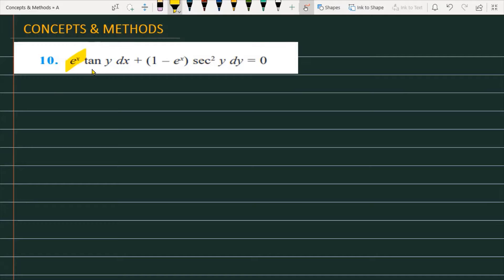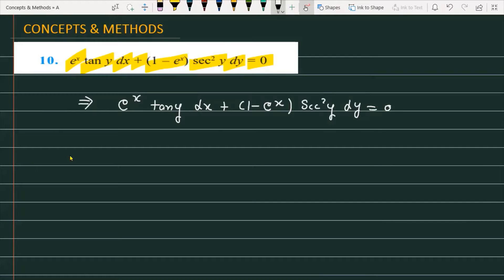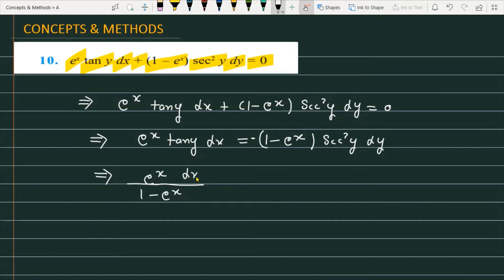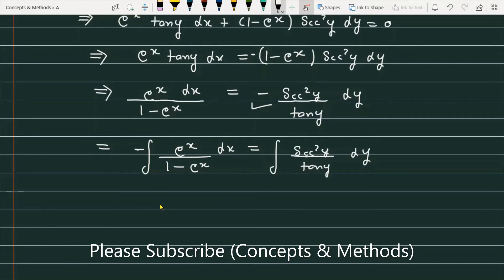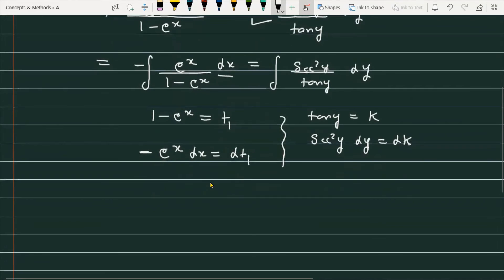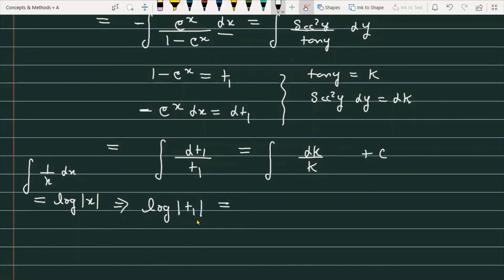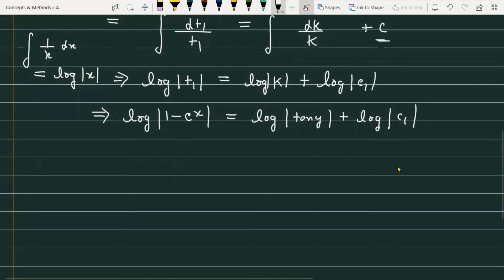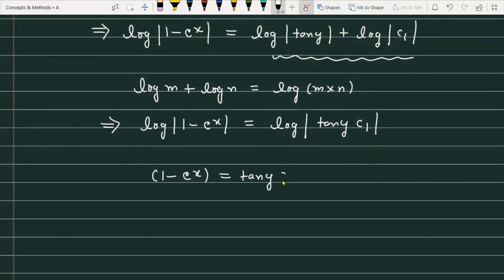e^x tany dx+(1−e^x ) se^2 (y) dy=0 || `e^(x) tan y dx +(1-e^(x)) sec^(2)y dy =0`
e^x tany dx+(1−e^x ) se^2 (y) dy=0
`e^(x) tan y dx +(1-e^(x)) sec^(2)y dy =0`
 solve the differential equation e^x tany dx+(1-e^x)sec^y dy=0
Find the general solution of the differential equations `e^xtanydx+(1-e^x)sec^2ydy=0`
XII class Mathematics Chapter 9 Differential Equation Exercise 9.4
Question 10

concept and method
concept & method
concepts and methods
concepts & methods